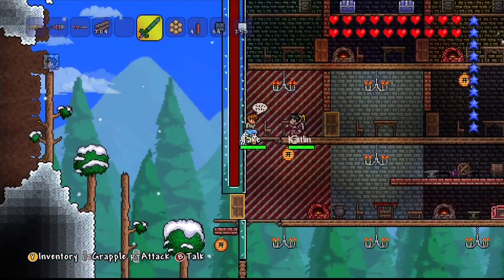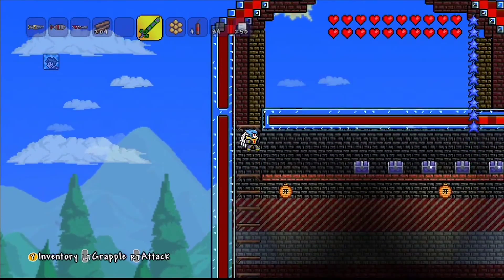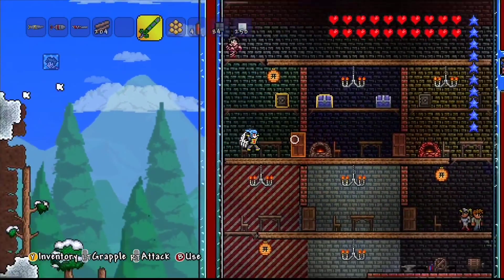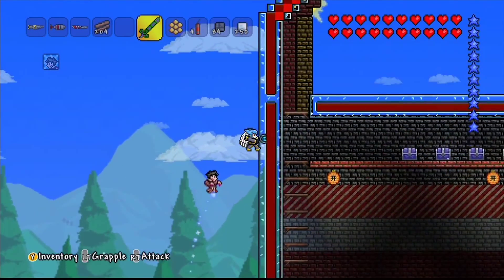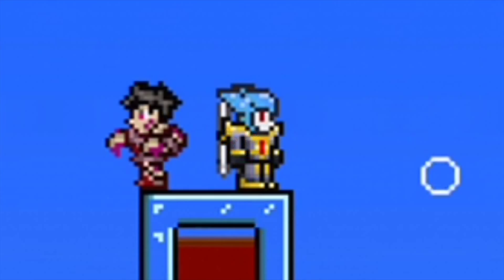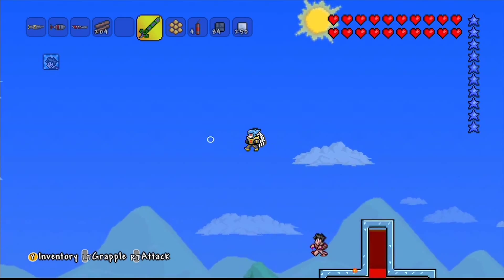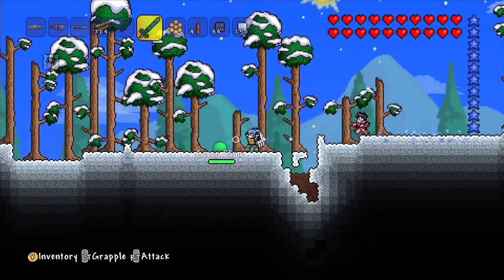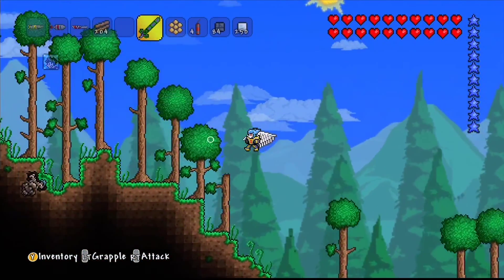Let's Play Community - Pre Terraria 1.2 Update Free Giveaway- Tizona Sword- The Mighty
Hey folks!

Welcome to our new channel! The Video Game Broadcast! This will not replace the LPC but compliment it!

Head over to our Facebook page if you like the social media thing.